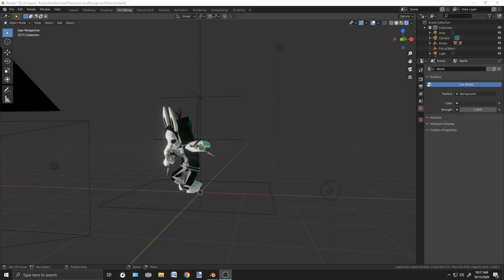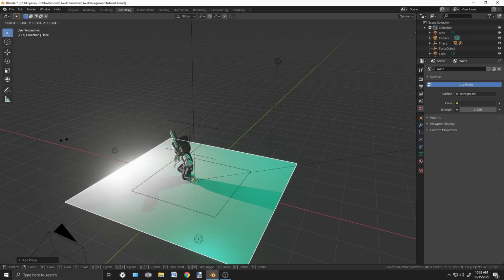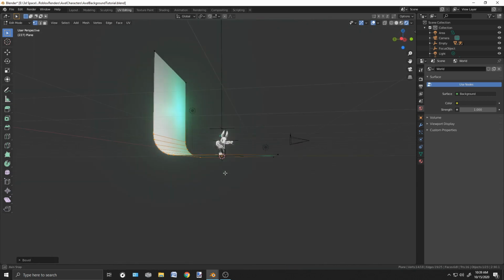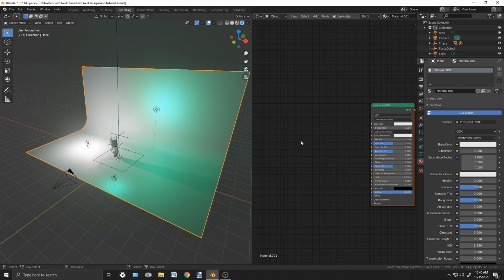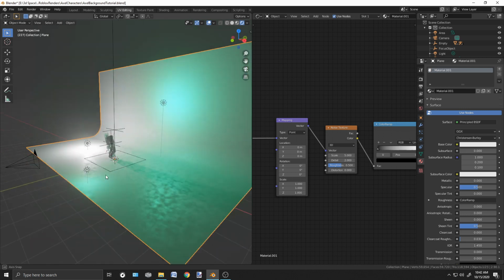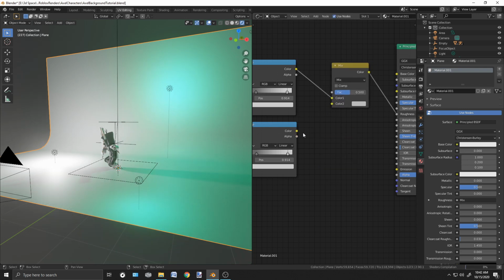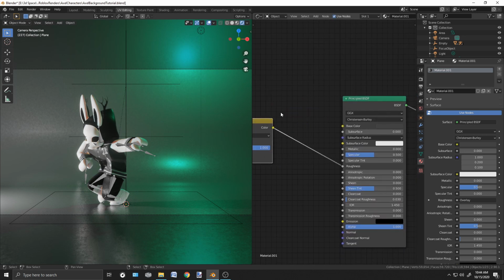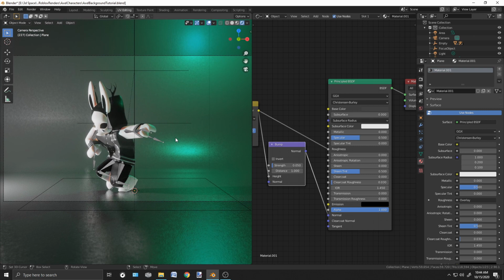Easy Blender Background tutorial with Axel Glow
A quick video tutorial for how to create a curved background in Blender. The curved background is a classic staple of the photography industry, and it is a simple, yet valuable tool for elevating the quality of your work!